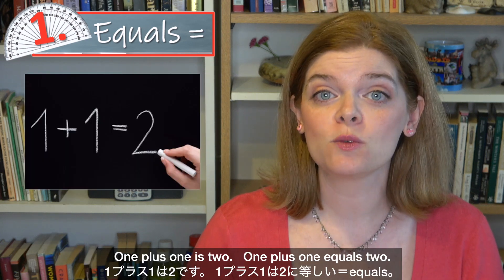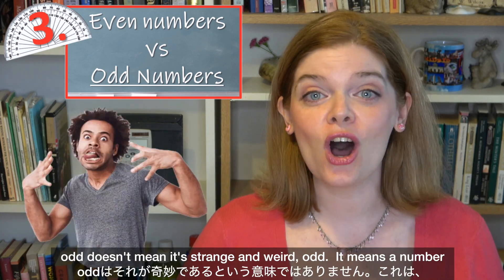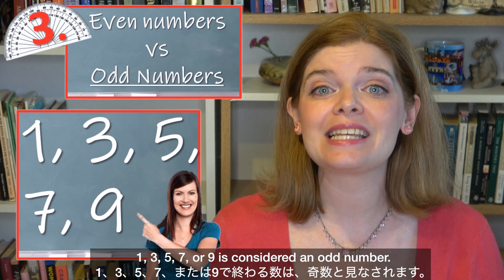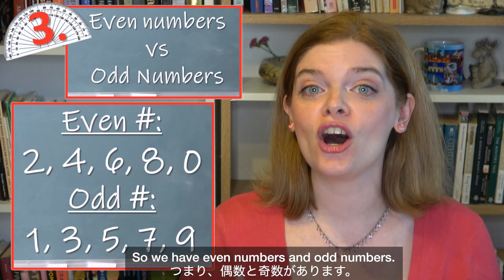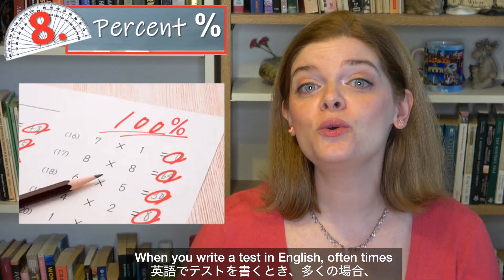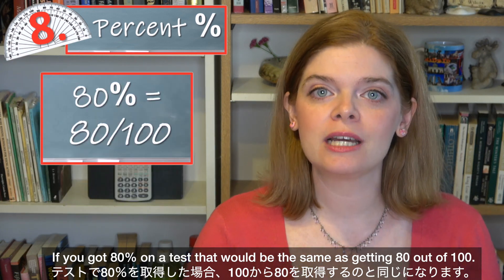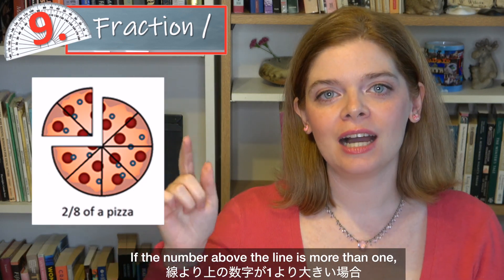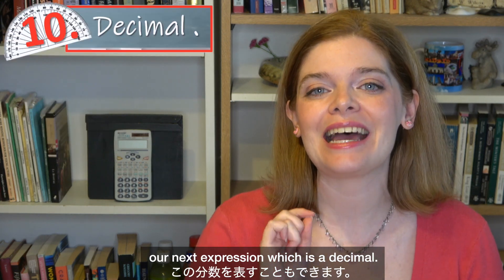Math Vocabulary: Learn Useful English Vocabulary about Math! / 数学の語彙：数学について役立つ英語の語彙を学びましょう！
Would you like to learn how to talk about math in English? Do you know how to say 3 x 3 + 6 - 2 = 13 in English?  Part of becoming fluent in English is being able to talk about a wide variety of topics, including math. In today’s English lesson you will learn how to talk about math in English. You will learn the names math symbols commonly used in English. You will also learn English verbs and nouns that are essential to talk about math in English. (Bonus: At the end of this lesson you’ll learn the secret of the number 0.7734 on a calculator.)

 The 18 useful math vocabulary words that you will learn in this English vocabulary lesson along with how to say the names of math symbols include:
1) Equal, Equals, Totals, Comes to, =
2) Greater than  and Less than
3) Even numbers and Odd numbers. Even numbers: 2, 4, 6, 8, 10. Odd numbers: 1, 3, 5, 7, 9
4) Plus, Add, Addition, +
5) Minus, Subtract, Subtraction, -
6) Times, Multiply, Multiplication, x
7) Divide, Division, Divided by,  ÷
8) Percentage, Percent, %
9) Fraction, Fractions: one half 1/2, one quarter or one fourth 1/4, etc
10) Decimal, Decimal place, Decimal point, Point, . , Dollars and Cents
11) Calculator, Calculate
12) Ruler, Measure, Distance
13) Protractor
14) Angle, Angles, Degrees, Right angle, Acute angle, Obtuse angle
15) Compass, Circles
16) Diameter
17) Circumference, Perimeter
18) Pi, 3.14, π

*Note: Math is short for mathematics, but most native English speakers won’t say the full word. In some English speaking countries it is shortened to Maths. A really old word for math is ’Arithmetic’. In Canada we just say Math.

By the end of today’s English lesson you will have learned how to talk about math in English. This English math vocabulary will help you to improve your English speaking and English fluency. I hope this English vocabulary lesson will be useful for you as you enjoy learning about math and how to explain math problems in English! Good luck with your English studies!

📚 Math Geometry set: ruler, compass, protractor etc

数学の語彙：数学について役立つ英語の語彙を学びましょう！

英語で数学について話す方法を学びたいですか？英語で3x 3 + 6-2 = 13と言う方法を知っていますか？英語に堪能になることの一部は、数学を含む多種多様なトピックについて話すことができることです。今日の英語の授業では、英語で数学について話す方法を学びます。英語で一般的に使用される数学記号の名前を学びます。また、英語で数学について話すために不可欠な英語の動詞と名詞を学びます。（ボーナス：この授業の最後に、電卓で0.7734という数字の秘密を学びます。）

この英語の語彙の授業で学習する18の便利な数学の語彙と、数学記号の名前の言い方は次のとおりです。

(1）等しい、合計=  (2）より小さいおよび より大きい (3）偶数と奇数。

*注：Mathは、mathematics(数字)の略ですが、ほとんどのネイティブの英語話者は完全な単語を言いません。一部の英語圏の国では、mathsに短縮されています。mathematicsの本当に古い言葉はArithmeticです。カナダでは、Mathとだけ言います。

今日の英語の授業の終わり迄にあなたは英語で数学について話す方法を学びました。この英語の数学の語彙は、英語を話すことと英語の流暢さを向上させるのに役立ちます。 「数学の語彙：数学について英語の語彙を学ぼう！」の動画をご覧いただきありがとうございます。この英語の語彙レッスンが、数学と数学の問題を英語で説明する方法を学ぶのに役立つことを願っています。あなたの英語の勉強で頑張ってください！

🌟 アプリGrammarlyを無料で試して、英語で書く事に役立てて下さい。